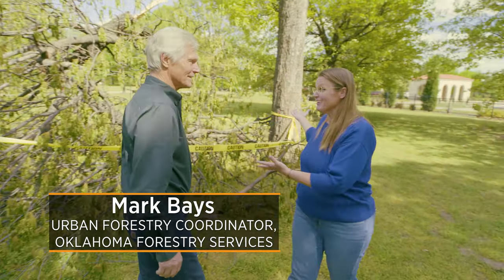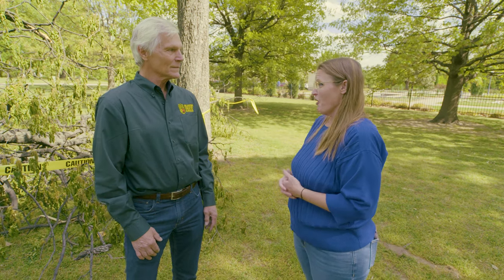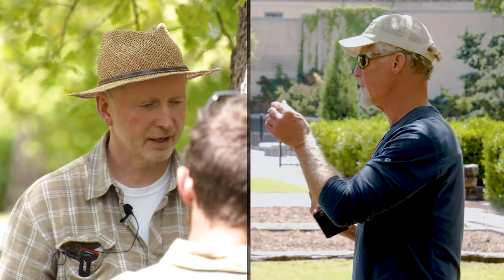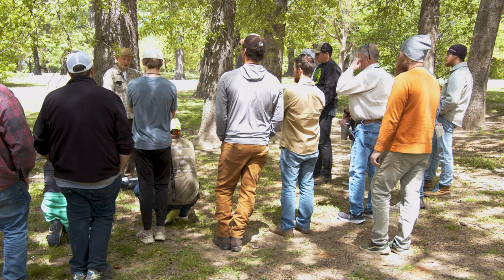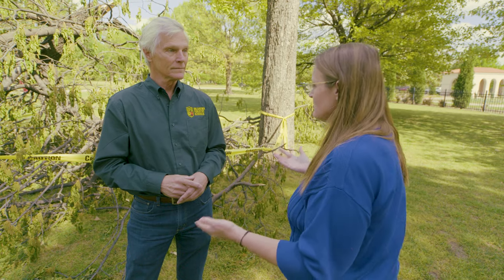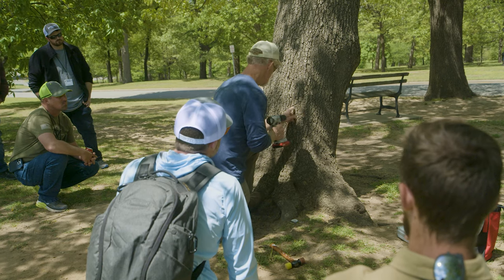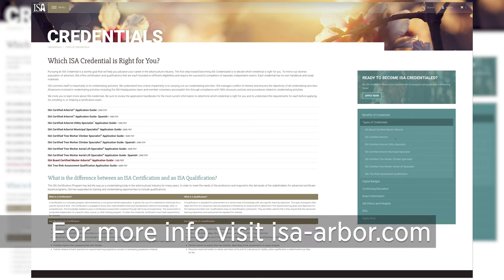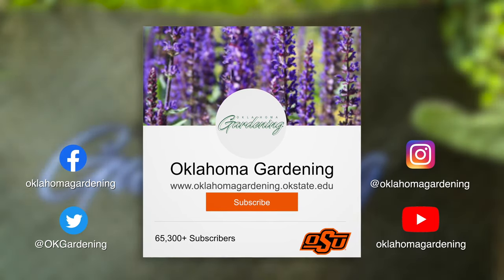Tree Decay in Oklahoma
Mark Bays, Urban Forestry Coordinator with Oklahoma Forestry Services, shares how continuing education is important to arborists.

Questions?